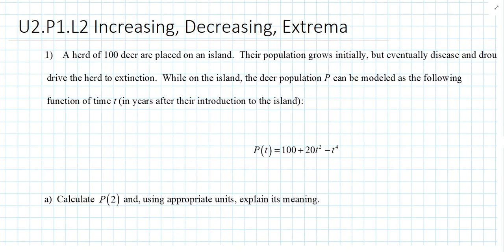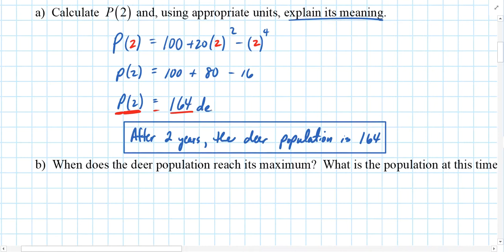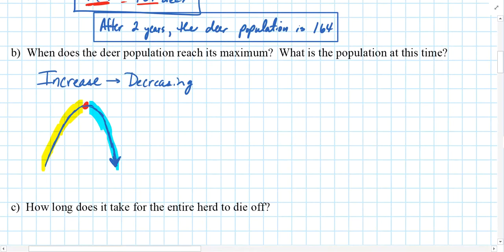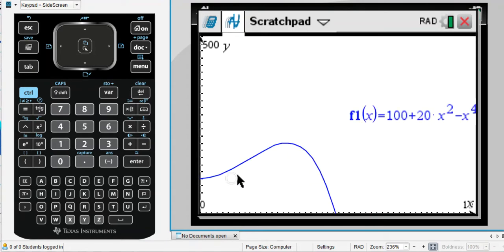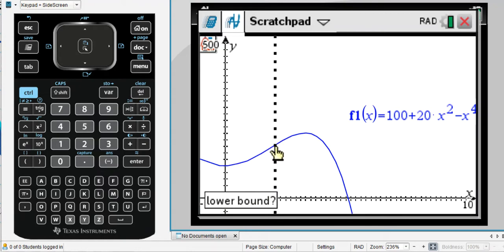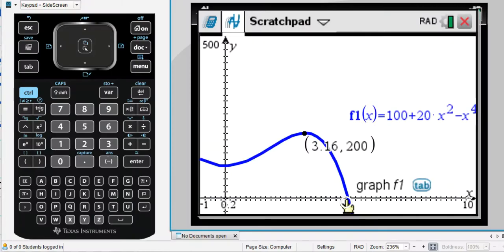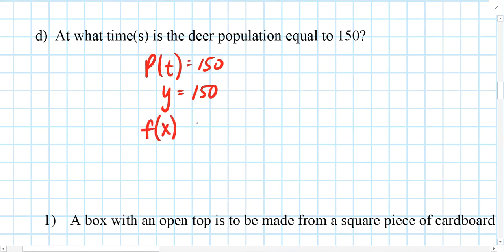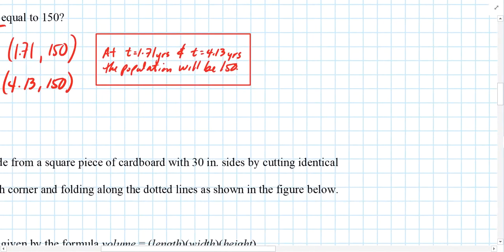U2 P1 L2 video 3 Increasing, Decreasing, Extrema